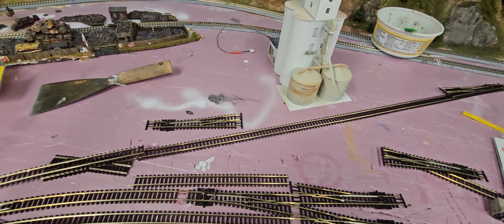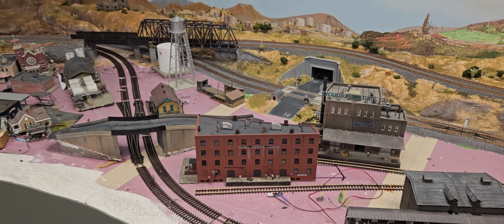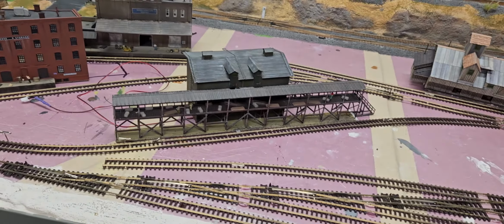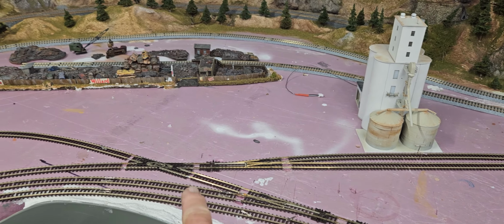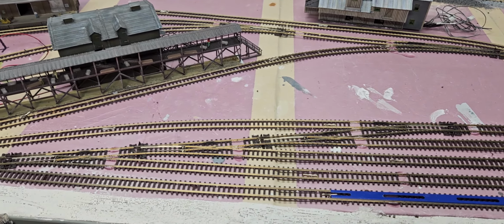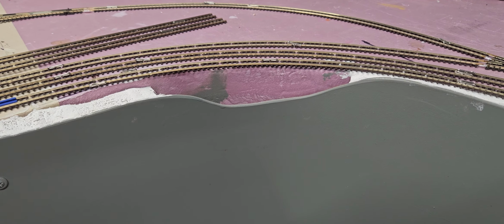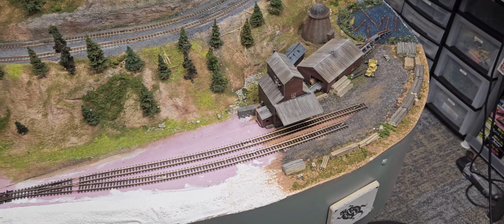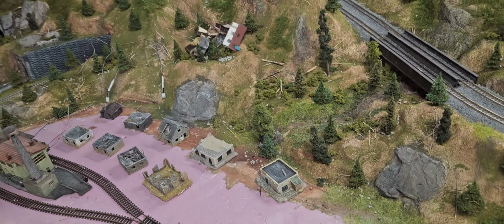N Scale Albuquerque Carnuel & Tijeras RR 4 Layout Update 69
Branch Line almost complete.